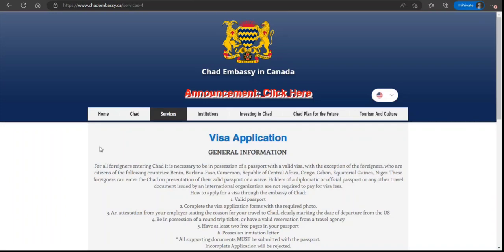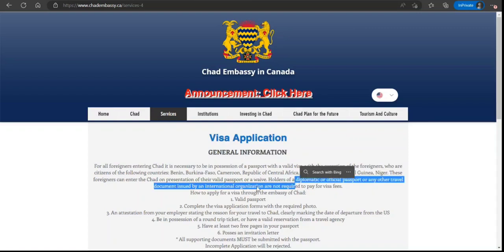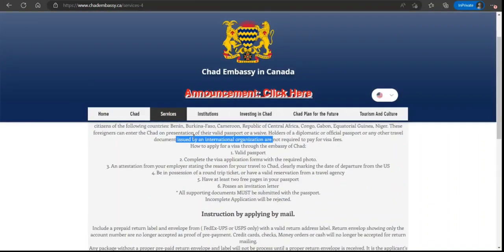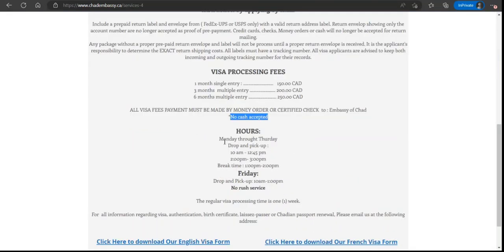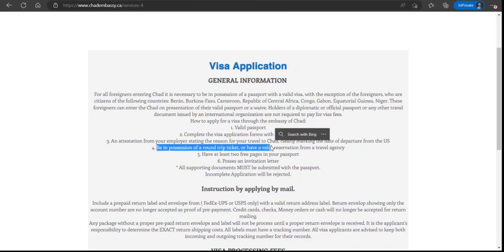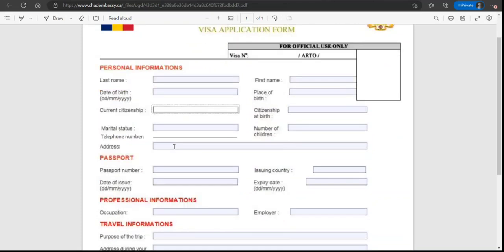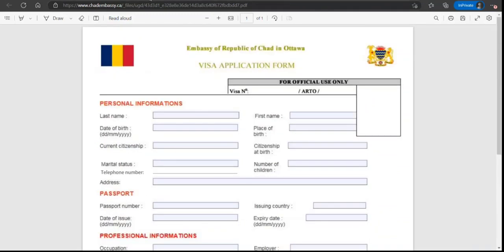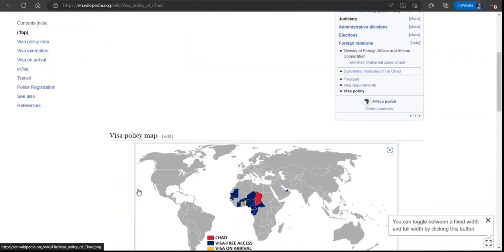How To Apply Tourist Visa Of Chad Step By Step Full Information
Watch how to apply tourist visa of Chad Step by step full information.  Watch it full and let me know what you think about it